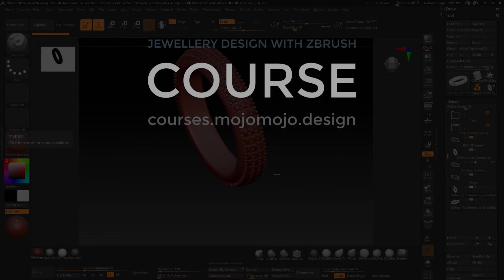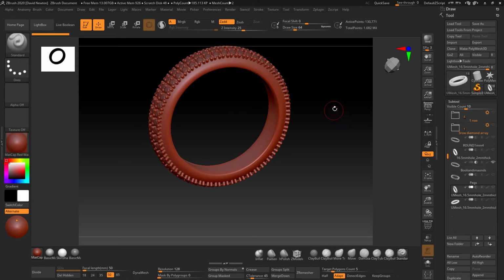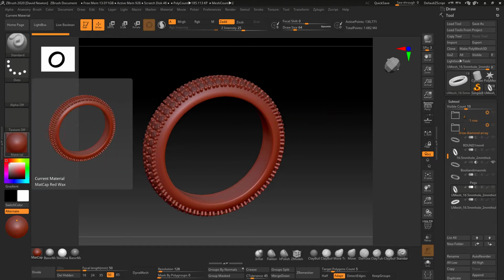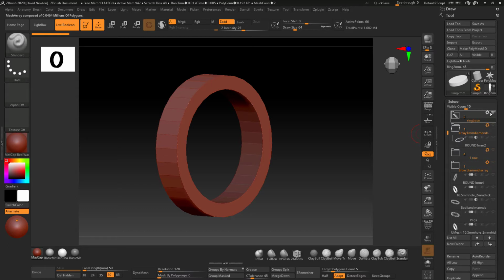Jewellery Design in Zbrush Section 14 Synopsis